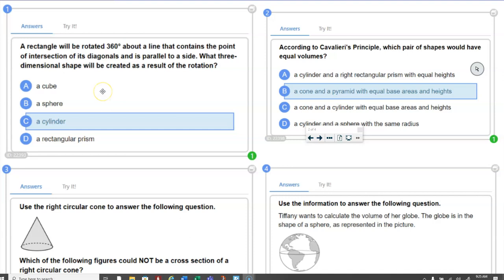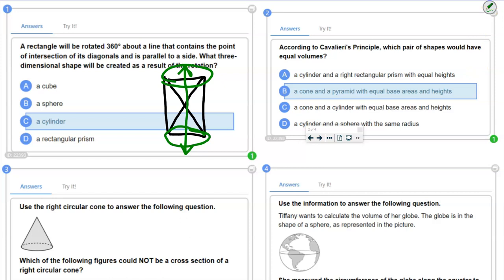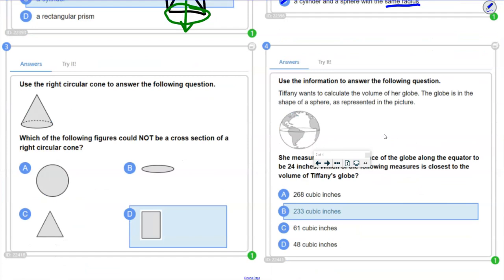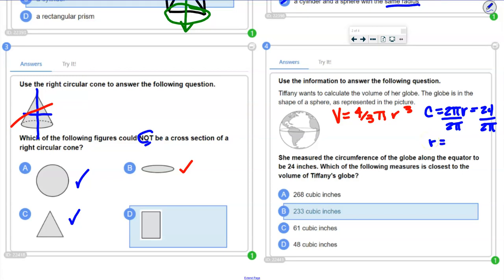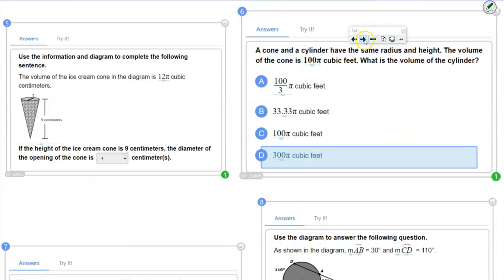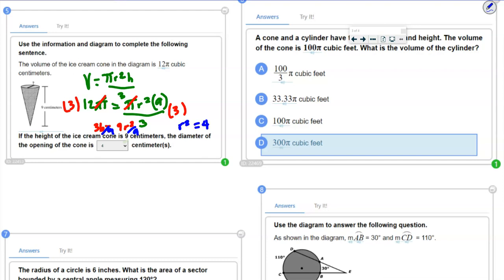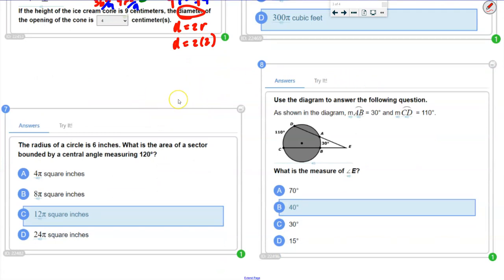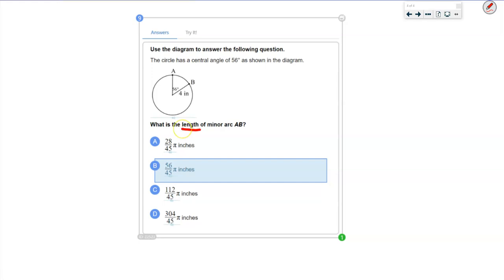CFA 4B TALK